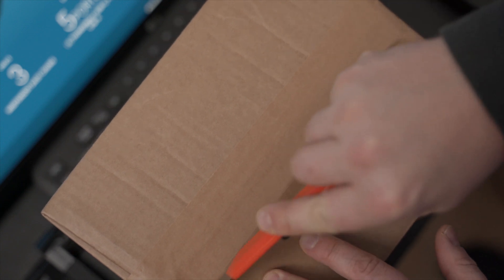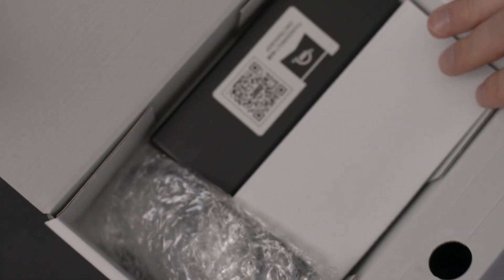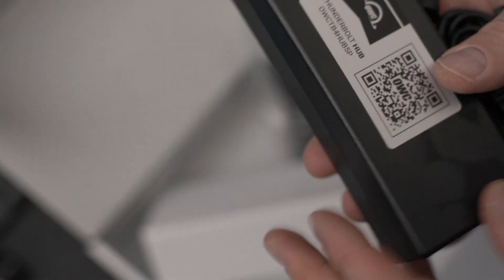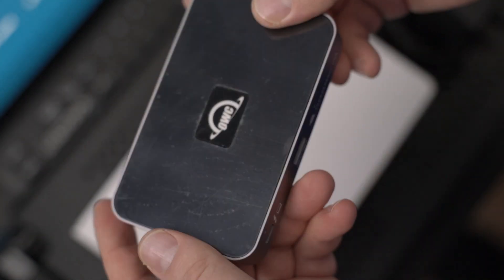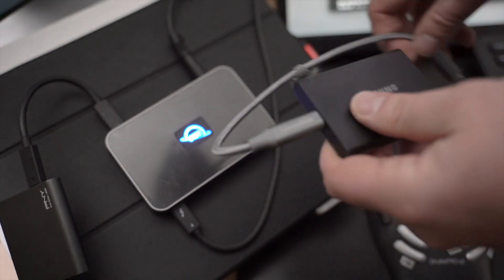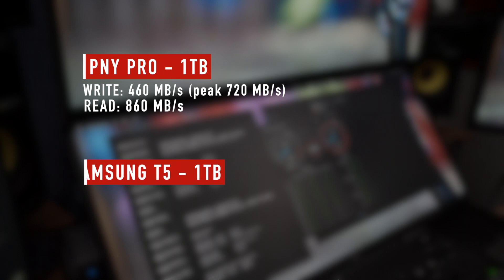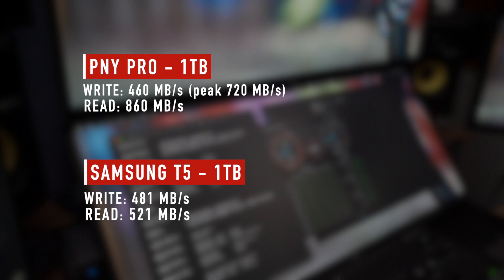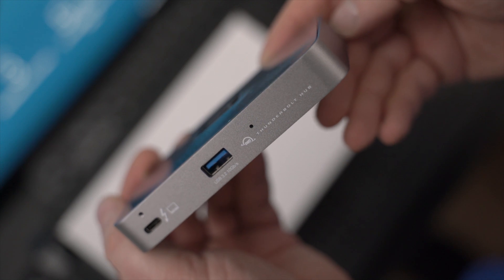OWC THUNDERBOLT 4 HUB - Unboxing - Speedtest - 2018 MacMini / macOS Big Sur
So the OWC THUNDERBOLT 4 HUB arrived... bought it actually for my M1 Mac Mini (will be delivered tomorrow) so is did a quick  Unboxing but also a  Speedtest with my 2018 Intel MacMini since that Thunderbolt Hub actually works with all current Mac if it runs macOS Big Sur...